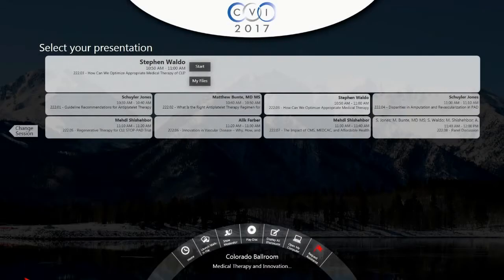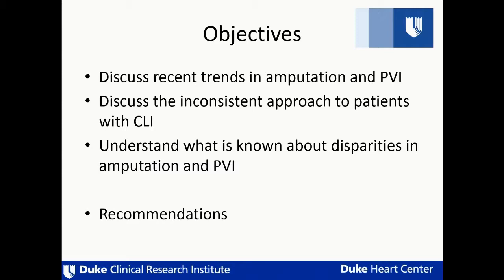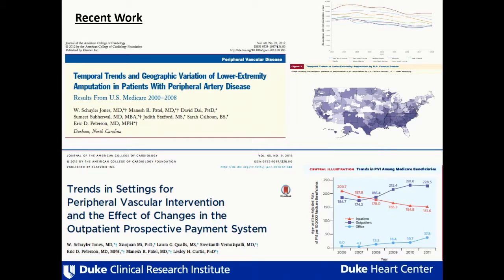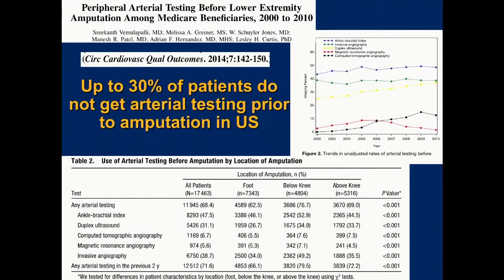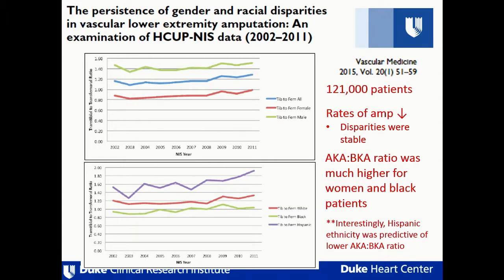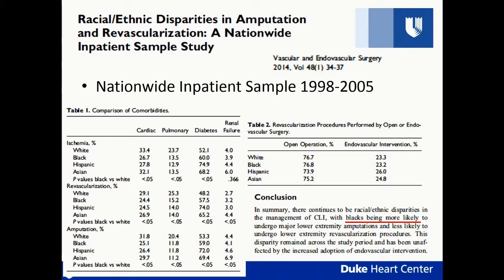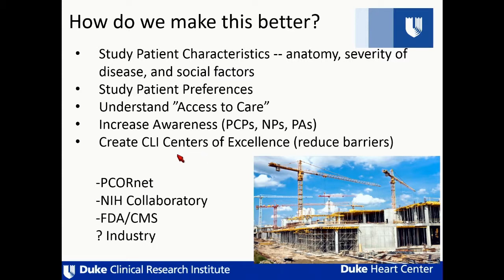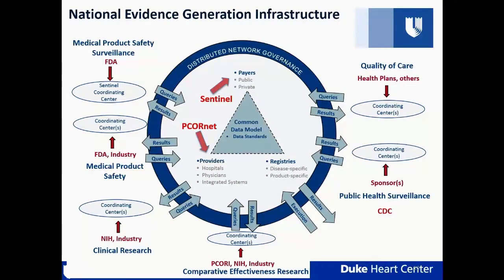Disparities in Amputation and Revascularization in PAD and CLI - Schuyler Jones, MD